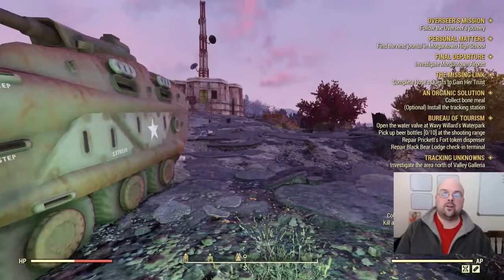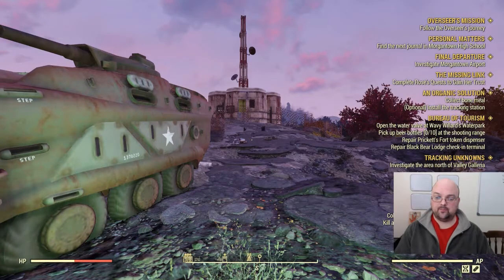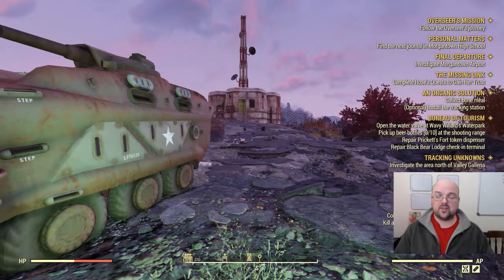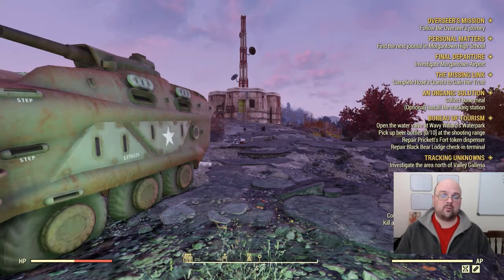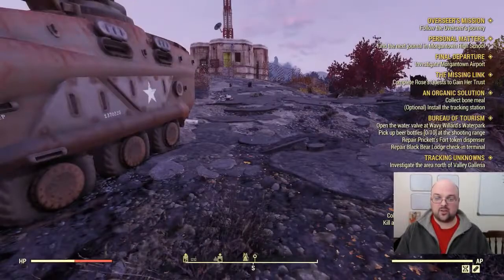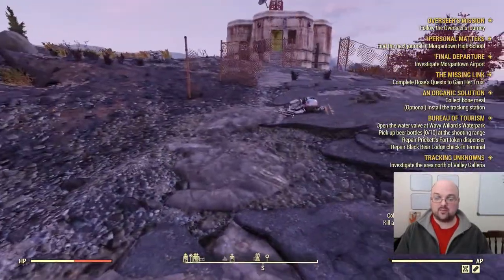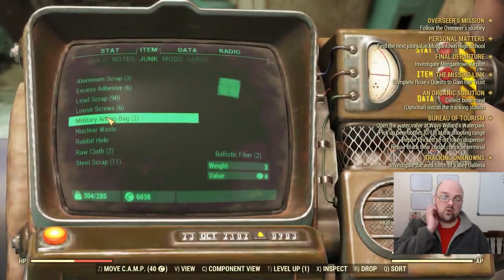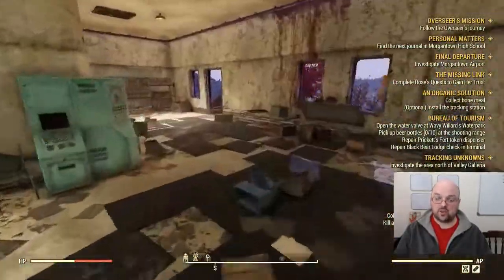Where Do I Farm Ballistic Fiber in Fallout 76? Location #1 Relay Tower North of Flatwoods